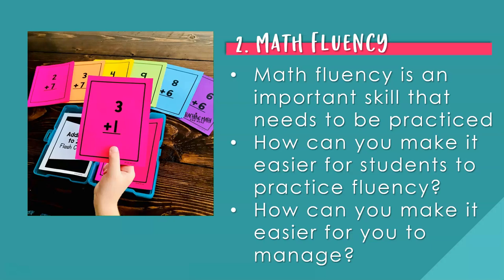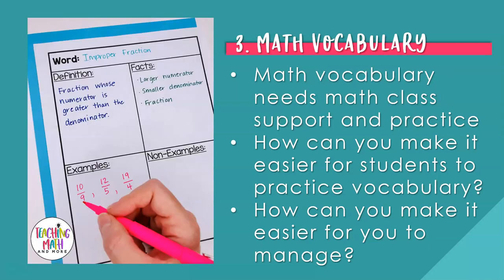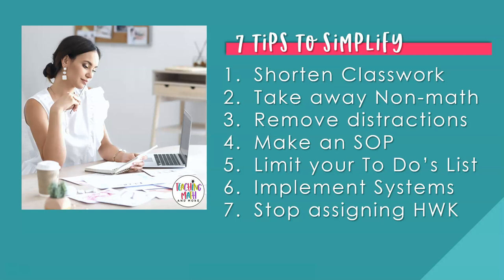Simplify Your Math Class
How to simplify your math class, tips, strategies, and resources to develop a math classroom plan to meet the needs of all your students.

The purpose of this video is to help you the math teacher, to learn how to help your students achieve success in math class with these tips.